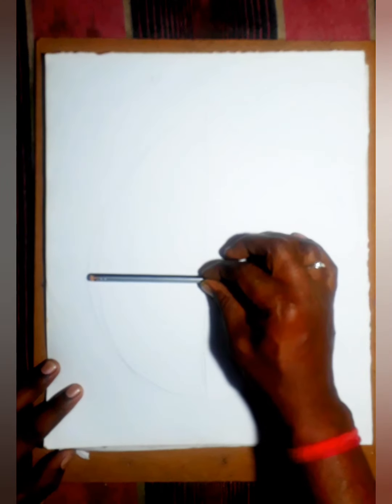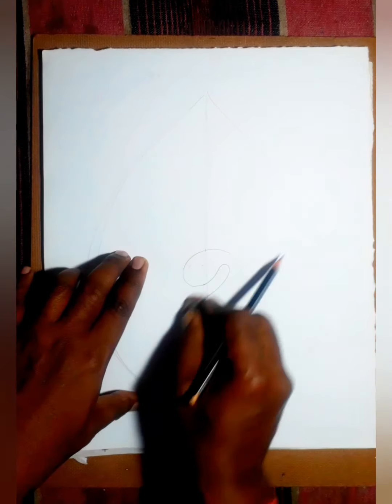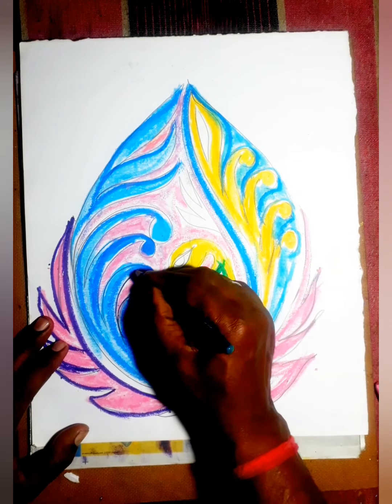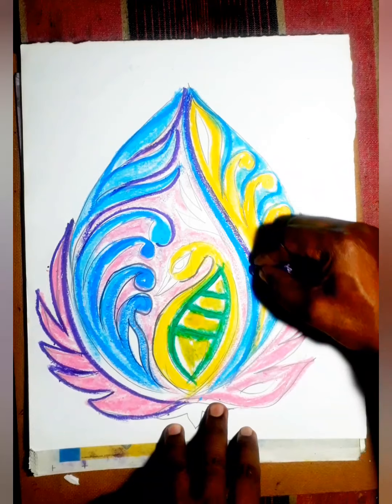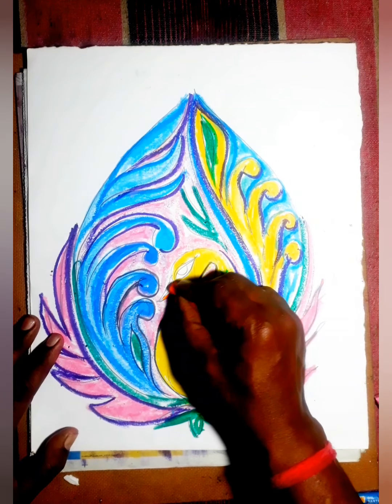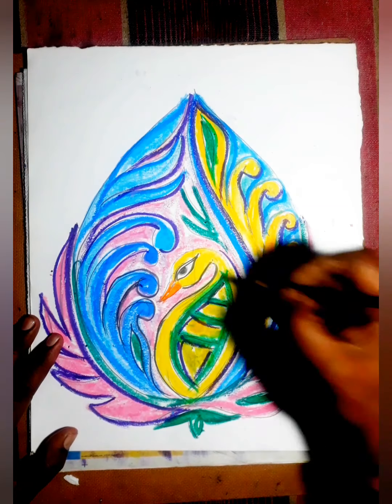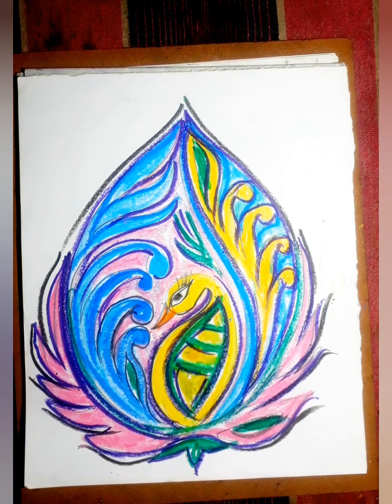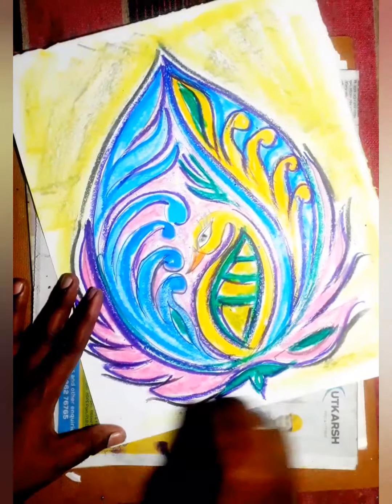How to draw hansh(duck) type of rangoli | Design | Colour with oil pastels